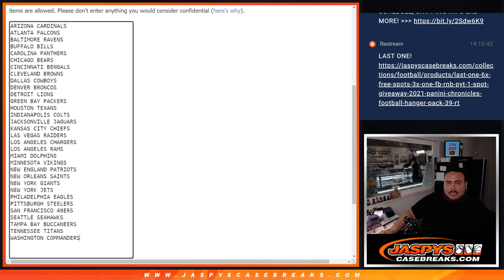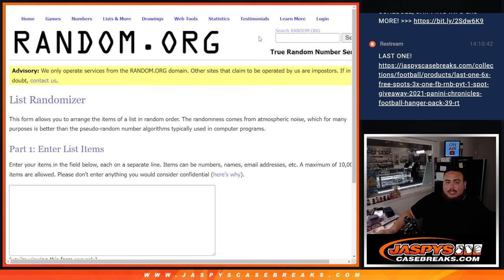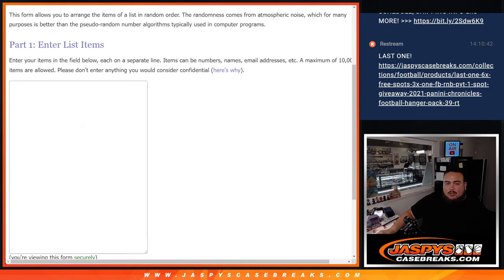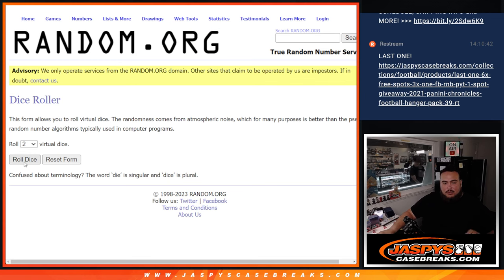Sat. 7/1/23 - *3x ONE FB RNB (PYT #1) SPOT GIVEAWAY* 2021 Chronicles Football Hanger Pack #38 *RT*